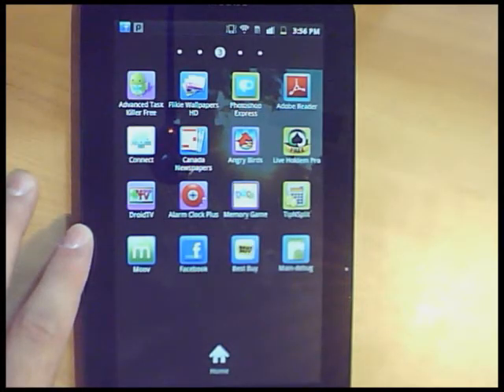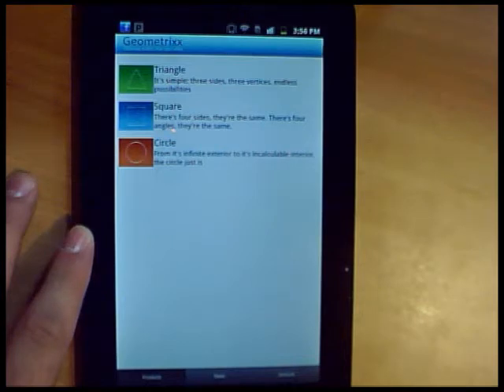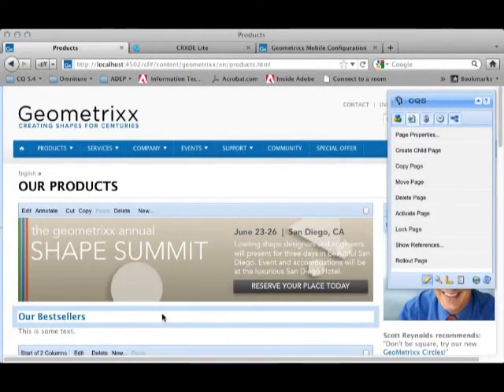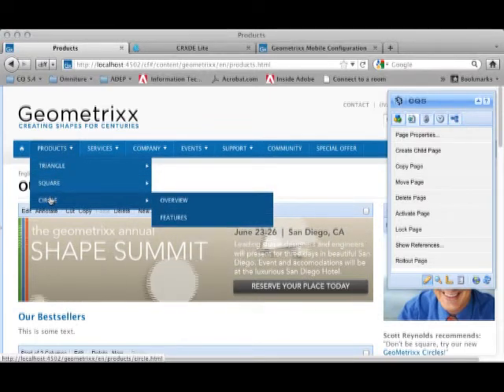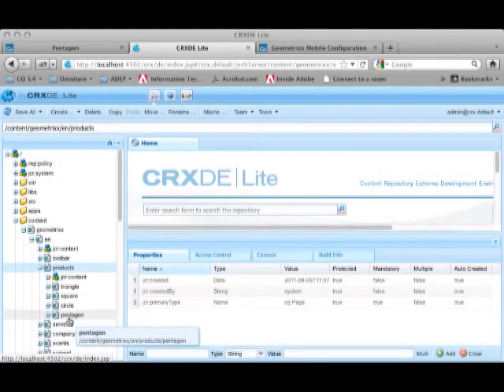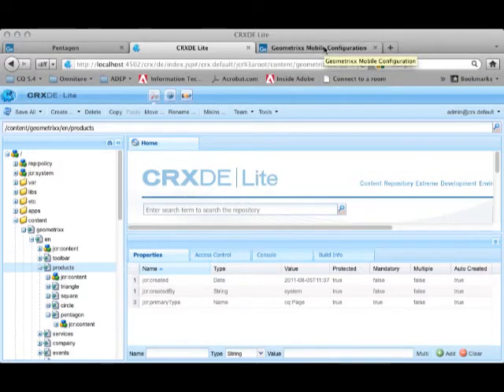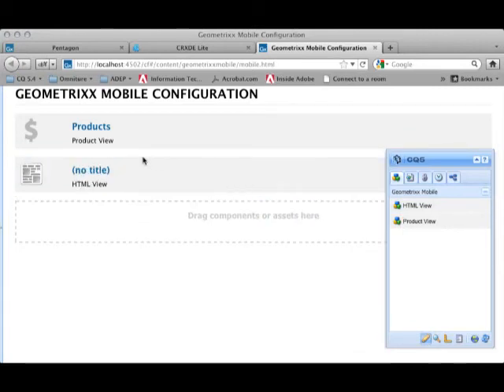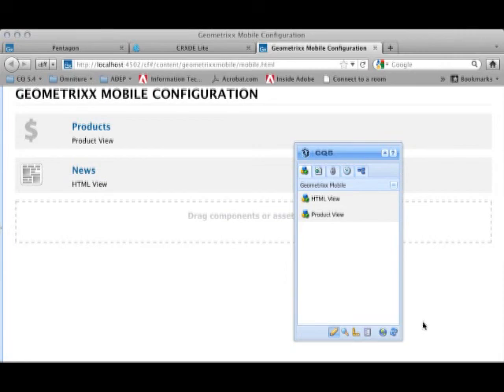Content Oriented Developement with ADEP's Web Experience Management Solution and Flash Builder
A constant challenge for both application and web developers is to provide a layer of separation between content and applications themselves. In this session you will learn how to architect and build mobile and web applications with ADEP's Web Experience Management solution and Flash Builder that separate their presentation and functional layers from the graphical and text content. This separation of content and application allows developers to concentrate on aspects of the work outside of the content and allows content providers access to maintain and change content without requiring a rebuild and redeployment of sites and applications.